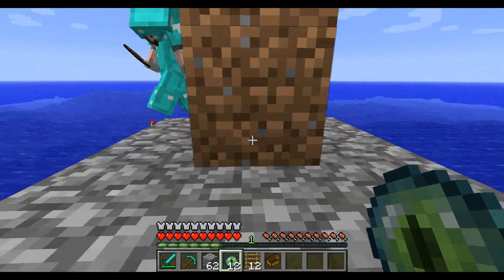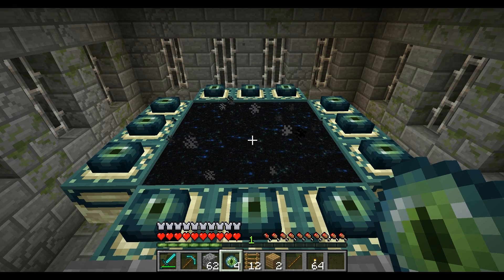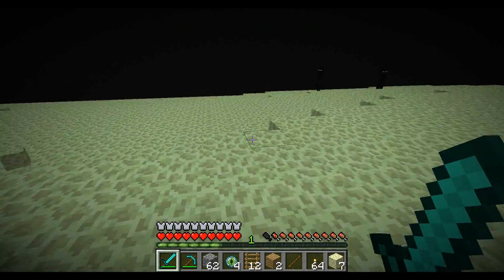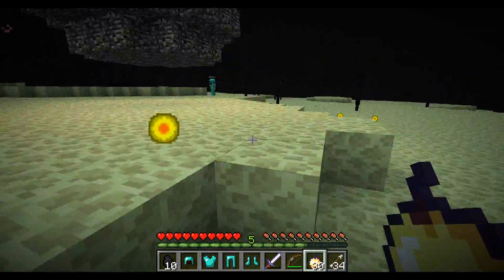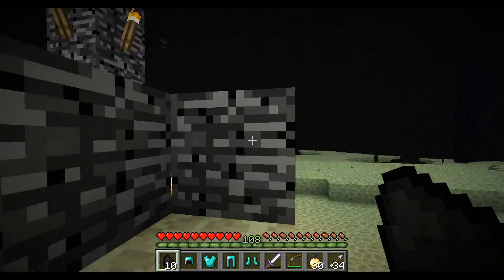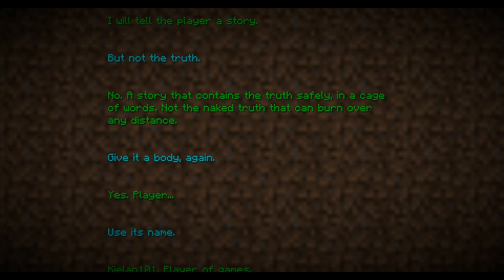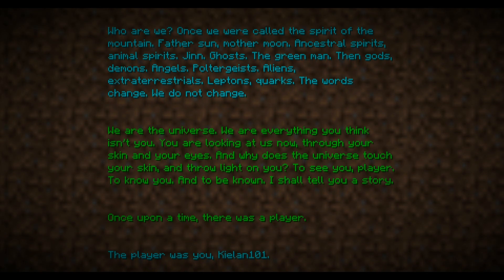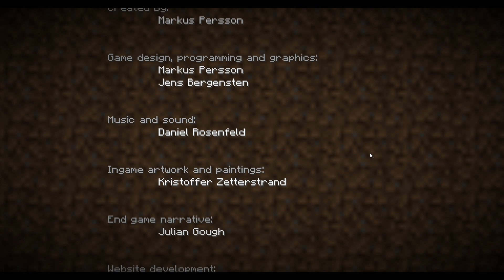Minecraft 1.0 is here, Epic Ender Dragon boss and Enchanting Fun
Minecraft 1.0 The International Bros check out some of the new change such as the Ender Dragon, the ending credits and enchanting.